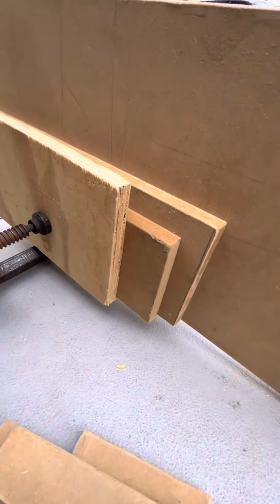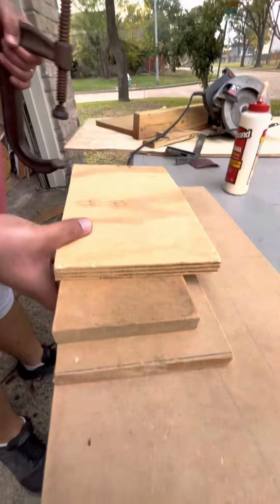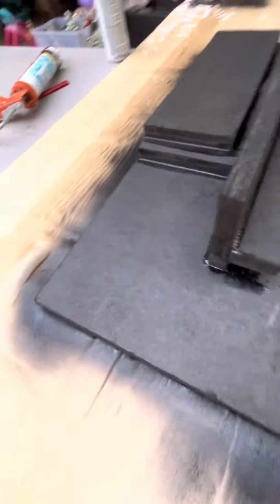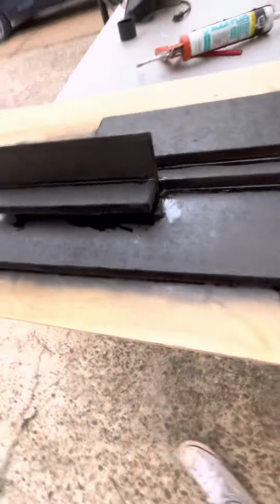I made my own skate park ￼